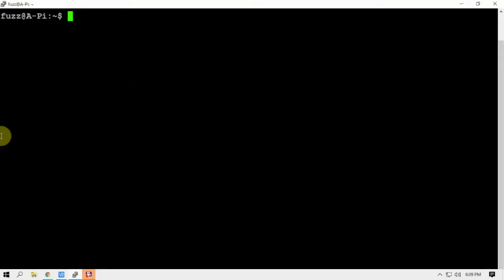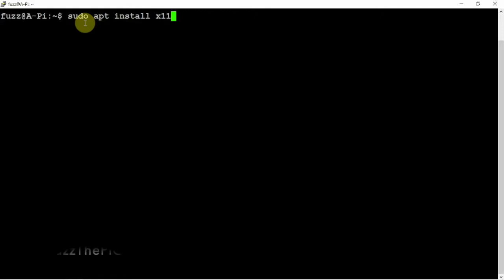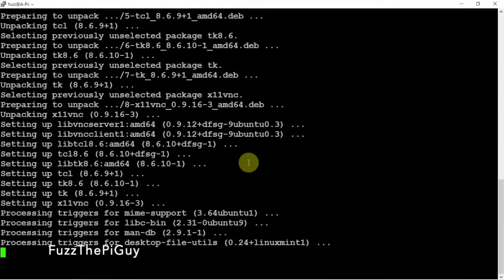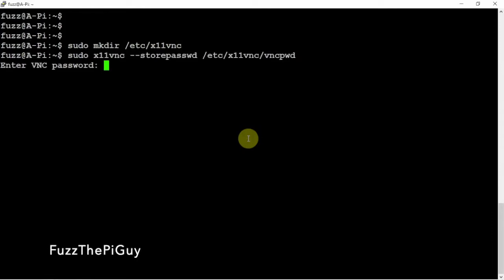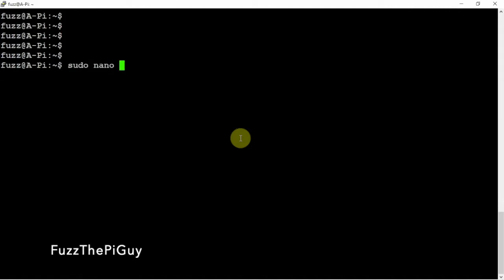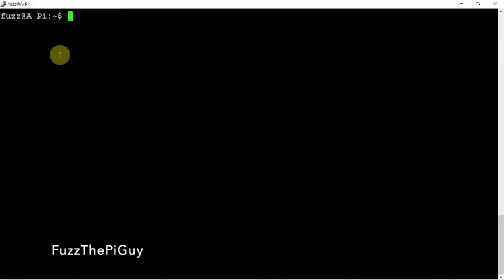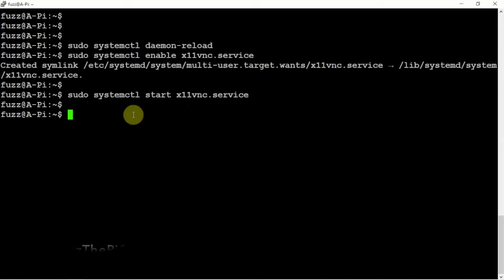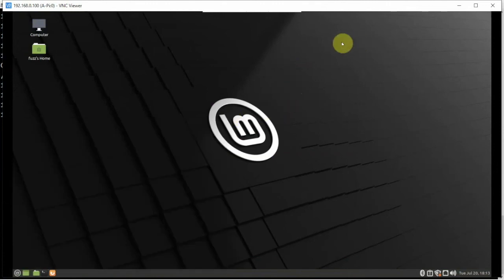Setting Up VNC "Virtual Network Computing" On Linux Mint 20 Operating System